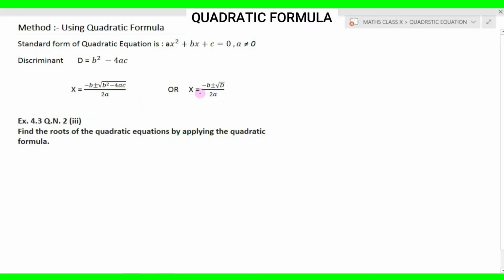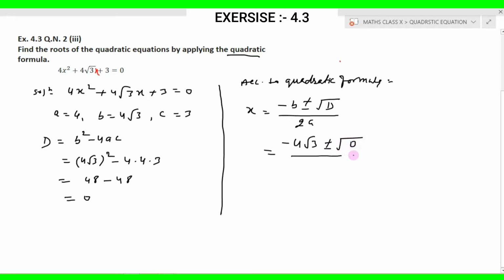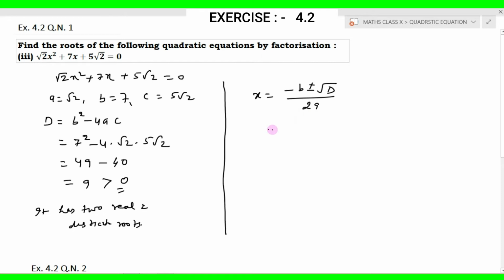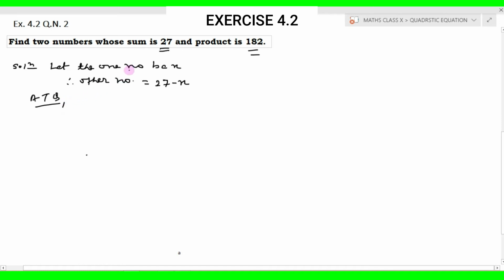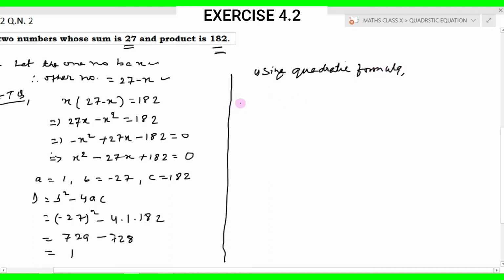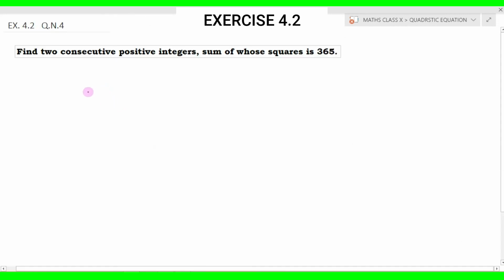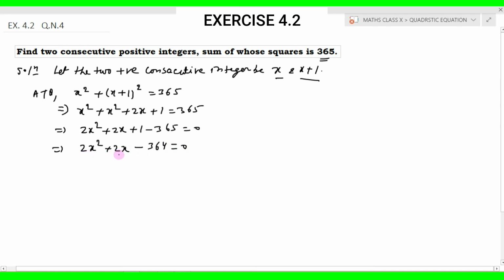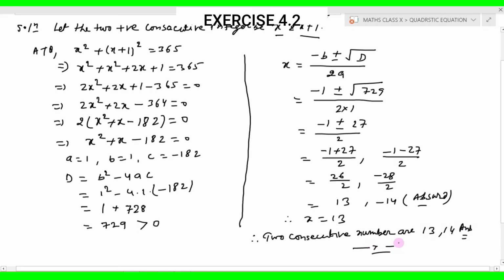Use of QUADRATIC FORMULA.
MATHEMATICS POINT

After watching this video you will able to solve questions related to quadratic formulas.